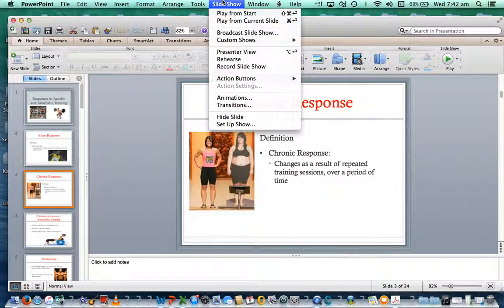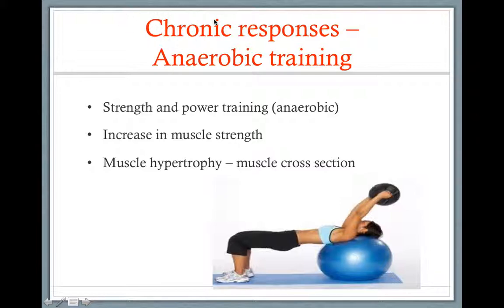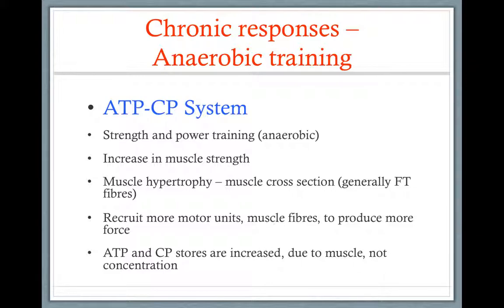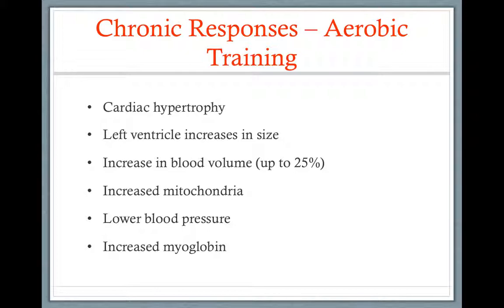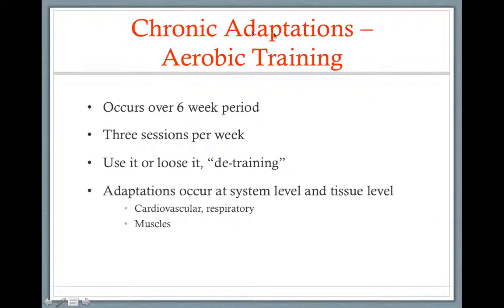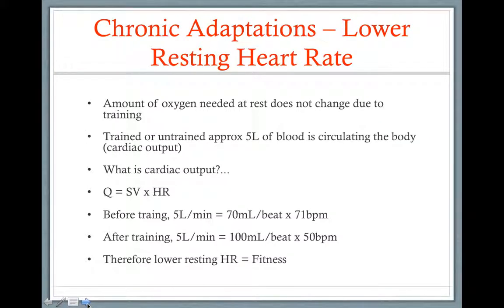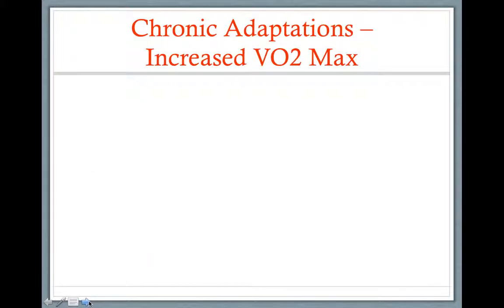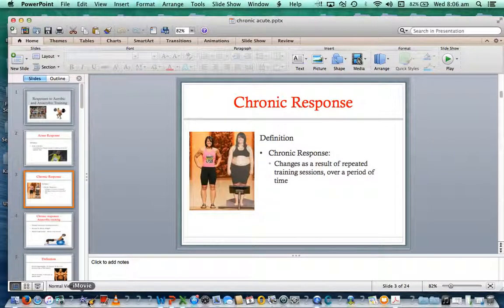2 1 Chronic responses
2.1 Chronic Responses to Aerobic and Anaerobic Training